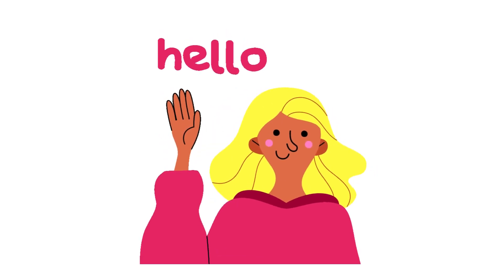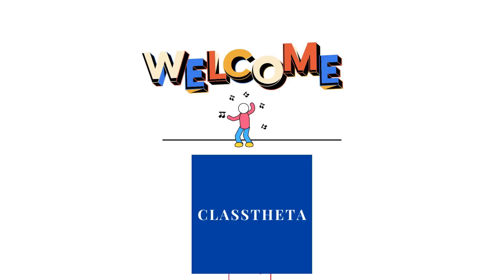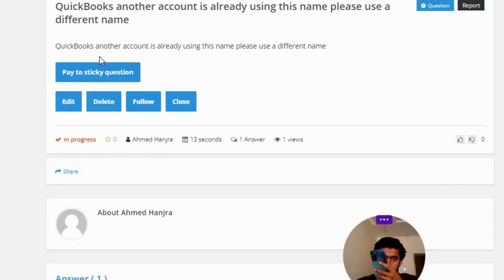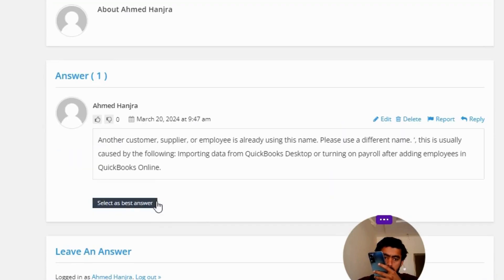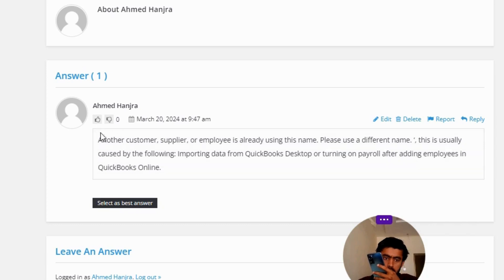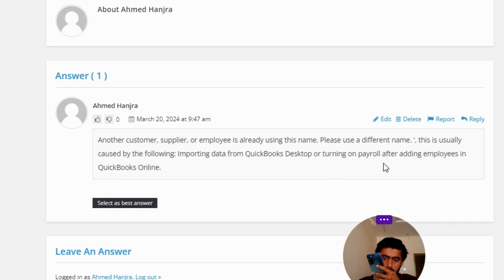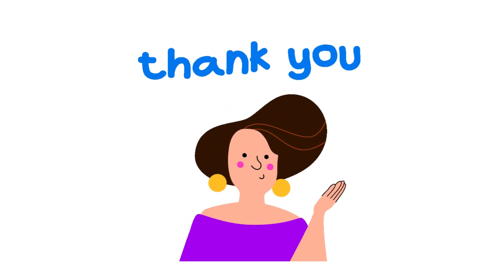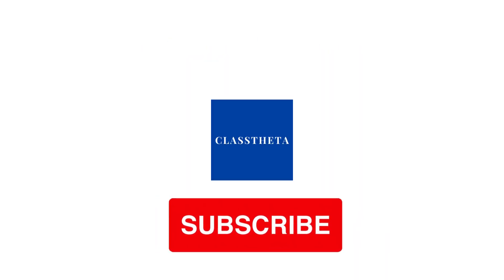QuickBooks another account is already using this name please use a different name